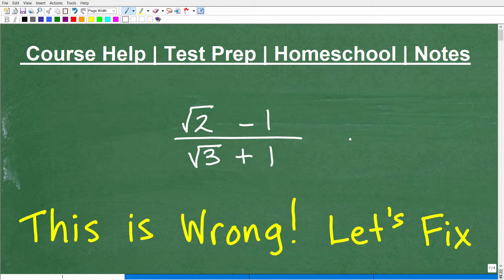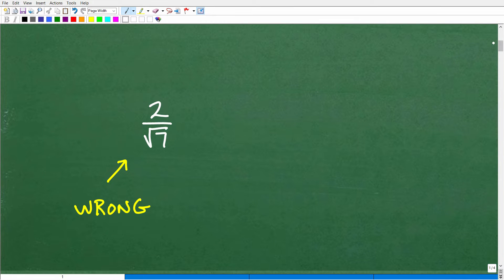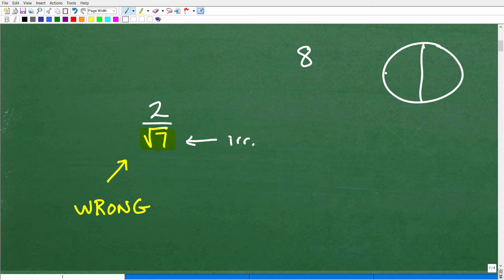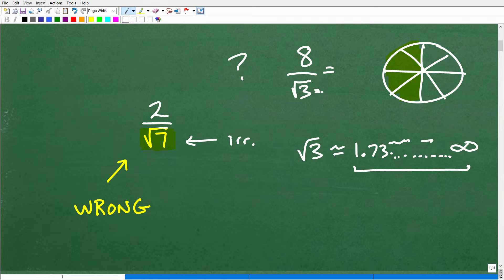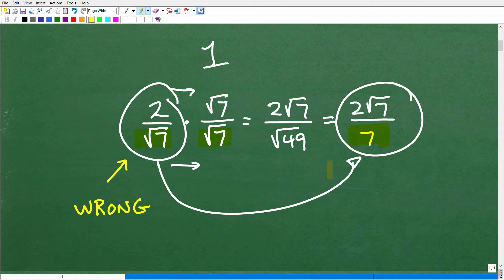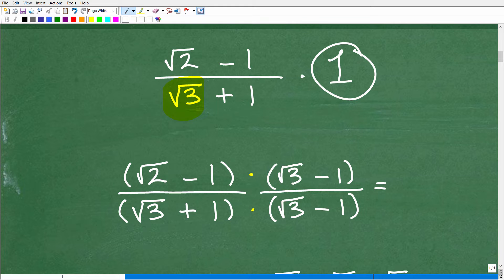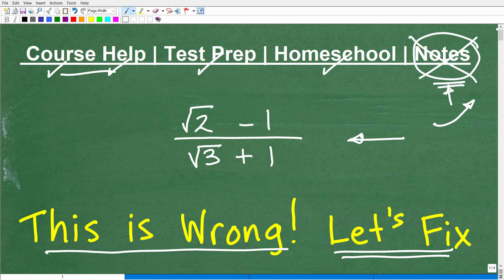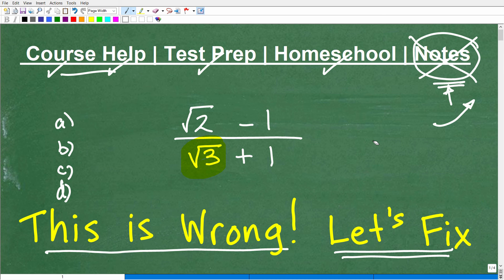This Algebra solution is WRONG- let’s fix it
How to use the conjugate to rationalize a rational and radical expression.  For more math help to include math lessons, practice problems and math tutorials check out my full math help program